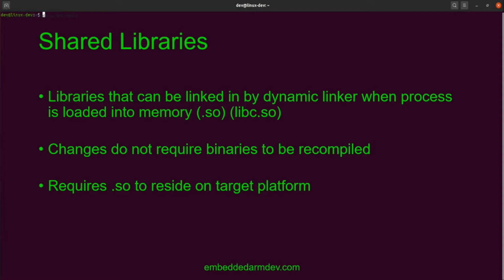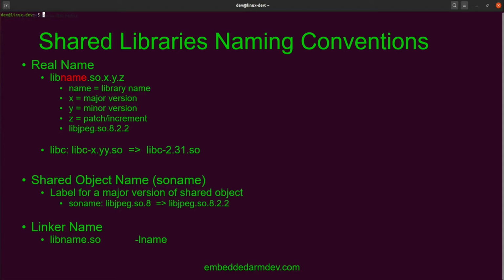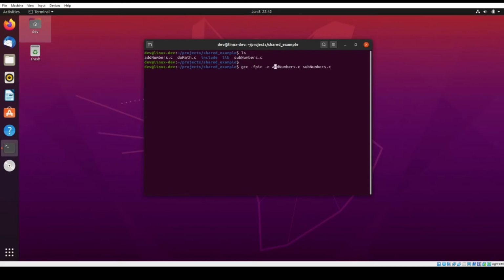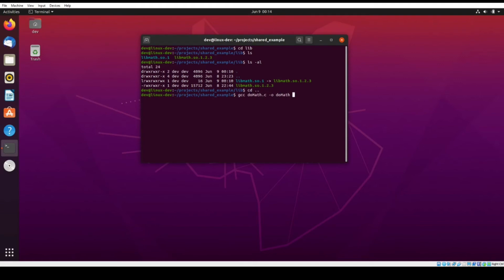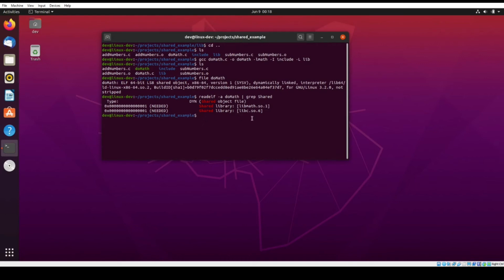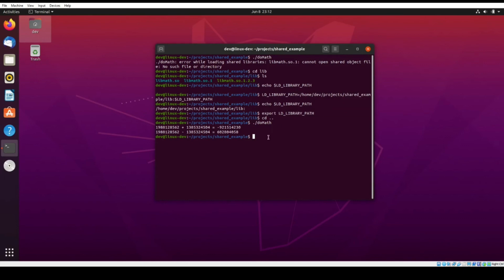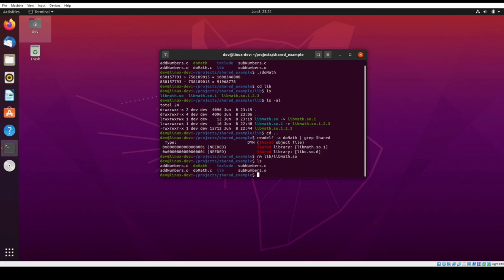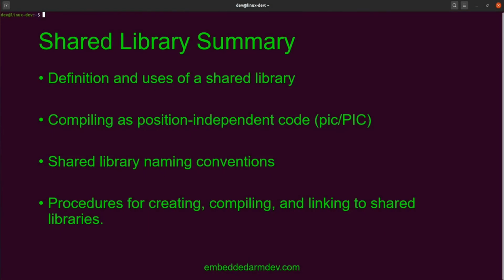Creating and Linking Shared Libraries on Linux with gcc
This video gives an introduction to creating shared libraries and linking with them when compiling executable binaries. It also provides some useful information on compiling position-independent code (pic) and naming conventions for shared libraries.